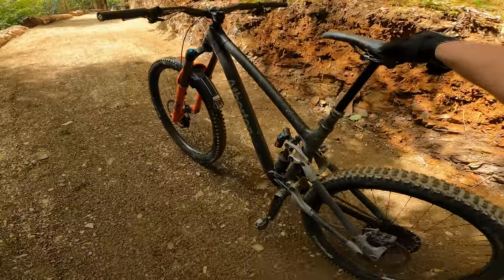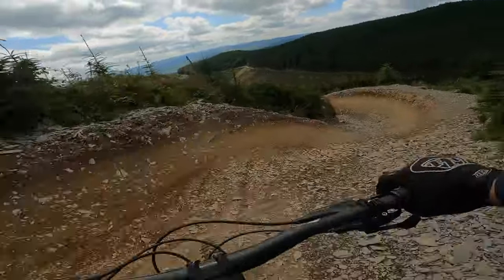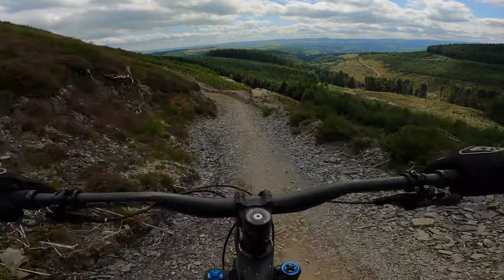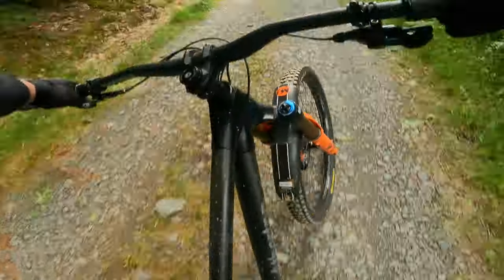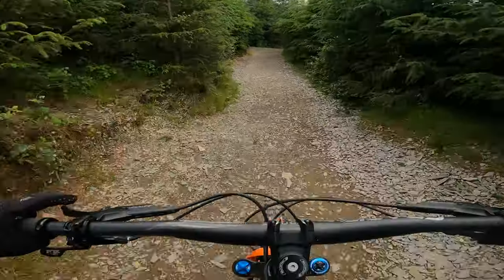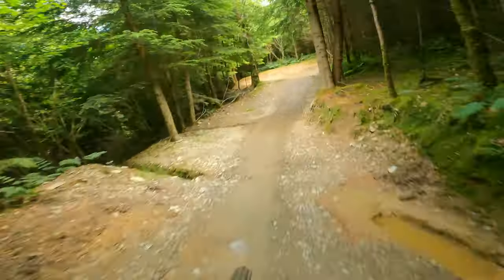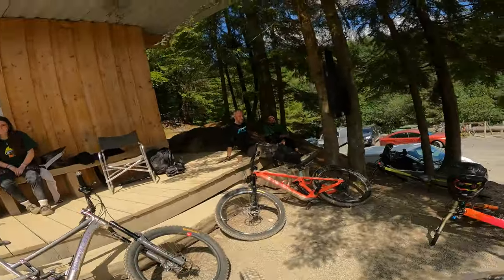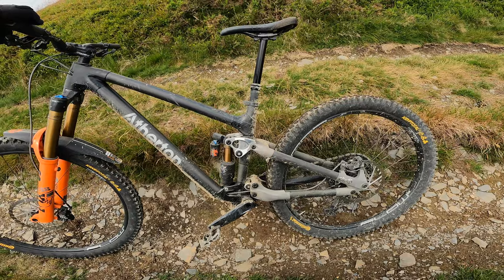ATHERTON AM.170M 👉 First look/demo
In this video, I demo my dream bike, the ATHERTON AM.170M at Dyfi bike park, I was absolutely BLOWN AWAY with it!

On 7th July 2023, I demo my dream bike at it's original conception and birth place! Dyfi bike park is where it was developed, conceived and then just 5 mins down the road, a small and dedicated team of incredible humans, 3D printed the titanium frame lugs, bonded high grade custom carbon tubes with specially developed bonding agent, with a process called additive manufacturing, then fitted tested & proven top notch components, designed to give "trouble free riding" whether shredding the bike park or blasting any trail!

But it's not just about the bike, it's about so much more. The years of knowledge, R&D, racing experience, testing and the shear love and devotion that not only Dan, Rachel and Gee have input in to this project but each and every employee at Atherton Bikes. (Special thanks to Joe.)

This bike is quite simply the best bike money can buy, it is everything they claim it is and WAY MORE! It's even been voted "Most desirable MTB" 2023 by Singletrack magazine!

(my personal recommendations from personal experience)

My highly recommended personal kit list:
🟢 GoPro HERO9 (my current 1st camera of choice):

🔴 GoPro HERO8 (my current 2nd camera of choice):

🔴 GoPro Shorty Mini Extension Pole with Tripod:

🔴 Sametop Clamp Mount with Adjustable Gooseneck:

🟢 evoc Hip Pack PRO 3l Hip Bag:

🔴 Osprey Raptor 10 Hydration Pack:

🔴 Troy Lee Designs Air summer Gloves:

🟢 100% BRISKER winter Gloves (in this video):

🟢 Fox Racing Men's Ranger 2.5l Water Jacket RANGER 2.5L WATER JACKET (in this video):

🔴 BALEAF Padded Mountain Bike Underwear:

🔴 adidas Five Ten Freerider Canvas Mountain Bike Shoes (for chillin):

🟢 Five Ten Hellcat Mountain Bike Shoes (for riding):

00:00 Introduction
00:27 Spec
02:06 Links in the description below
02:18 Uplift to the first DH test
02:56 Downhill test
10:29 Does it climb well?
10:50 What size am I?
11:51 What a view - the AM.170 and Dyfi Bike Park
12:15 Quick recap